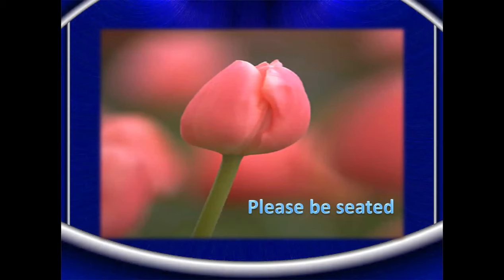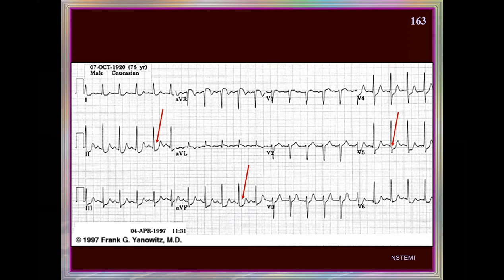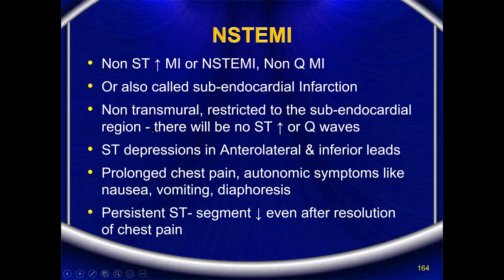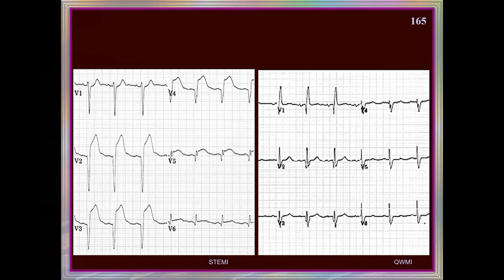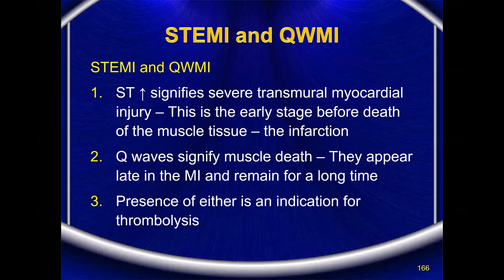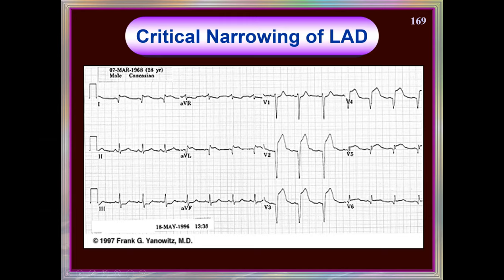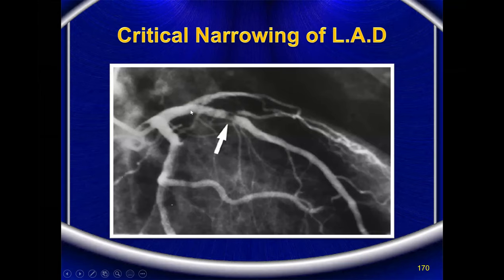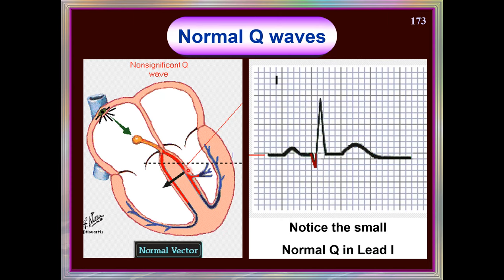7. NSTEMI, STEMI, Q Waves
This is a basic ECG learning workshop for PGs and Interns
Faculty Prof Dr Sarma VSN Rachakonda
Organized by Department of Medicine, GEMS Srikakulam AP
Pathogenesis of Acute Coronary Syndromr
NSTEMI, STEMI, Q Waves